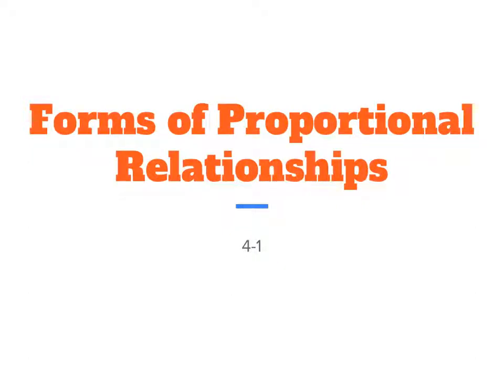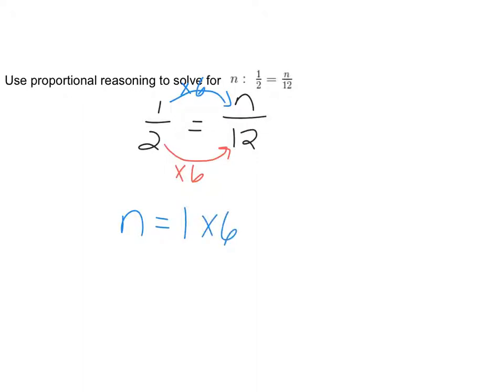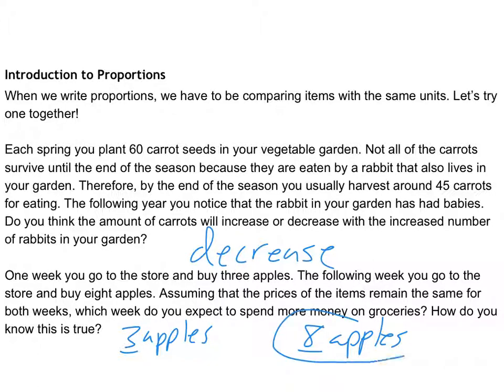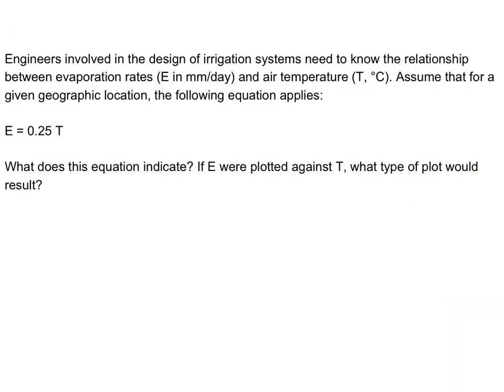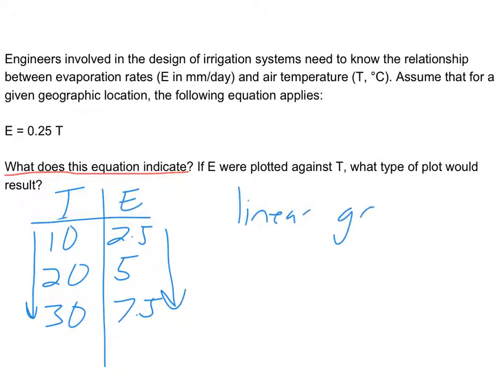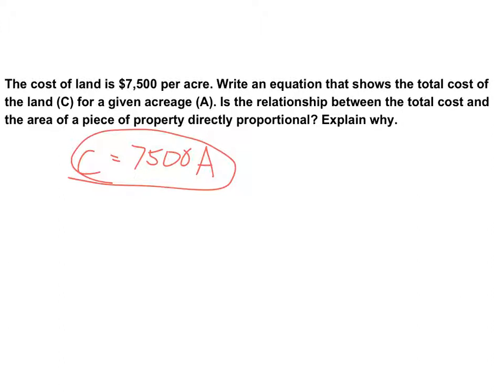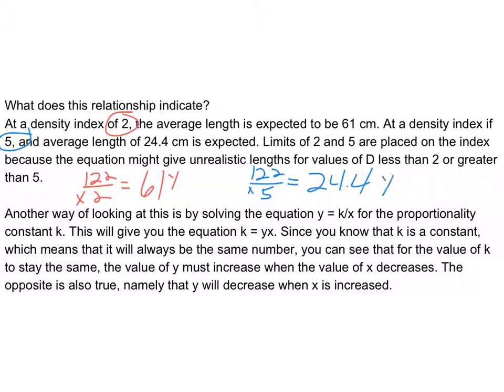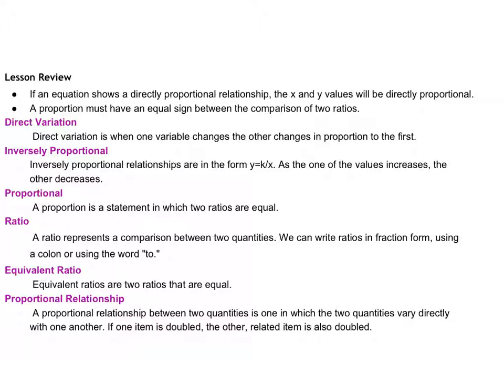Math 7 4.1